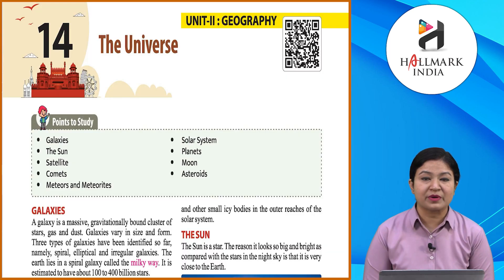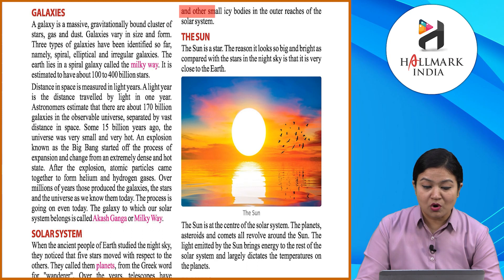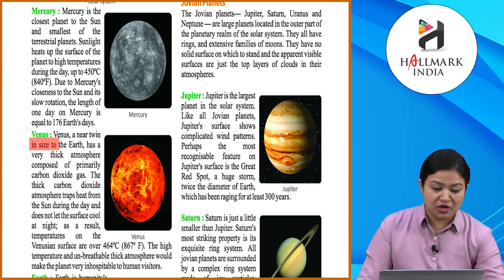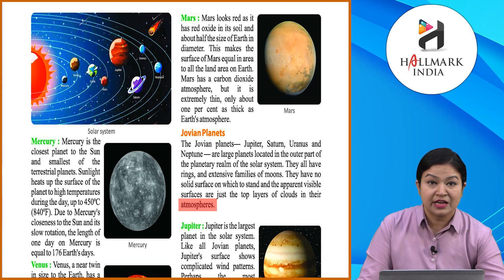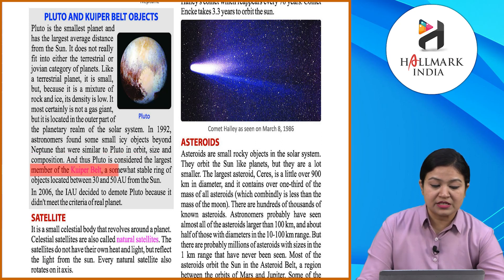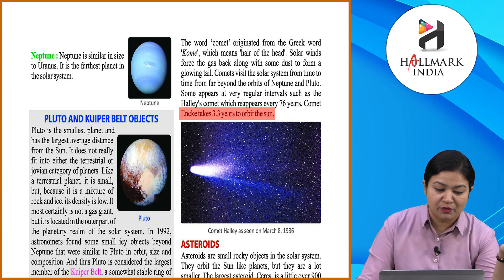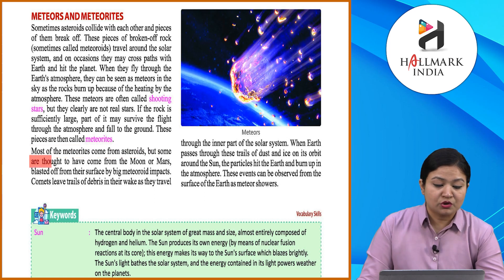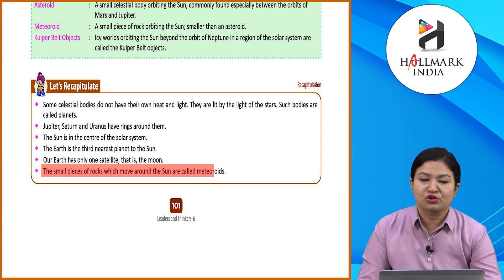Ch 14 | Hallmark India | SST | Class 6 | The Universe | For children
Leaders And Thinkers a new launching of Hallmark India, is embellished with all the features for which the products of Hallmark India are famed i.e. rich study material, creative illustrations, thoughtful presentation, interactive exercises, quality printing and much more. But what makes it different from other is that the books of the series are geared up with digital animation, web-support and animated videos wherever required.